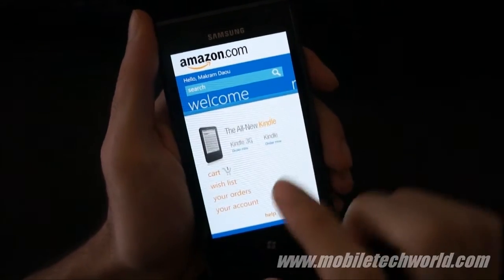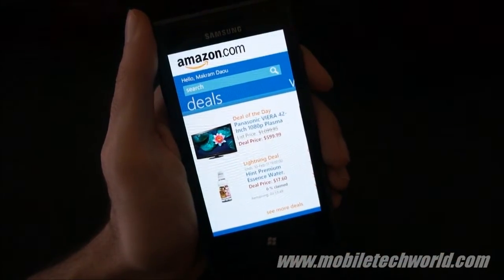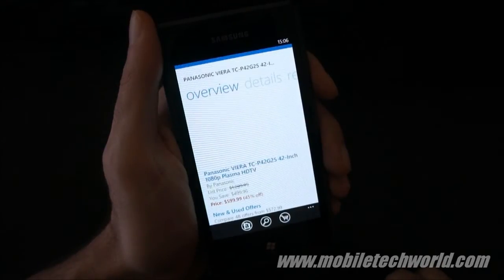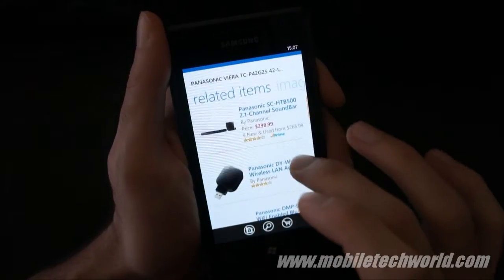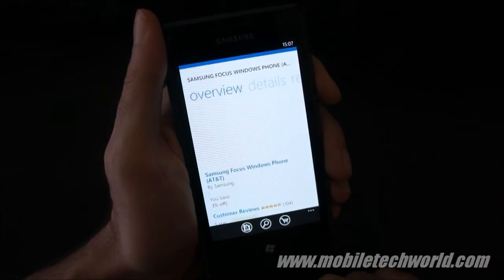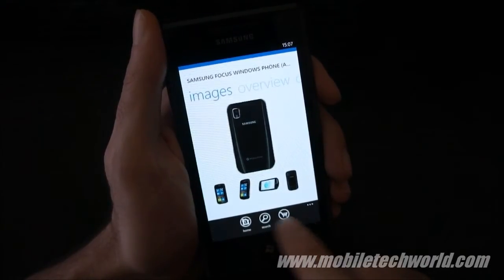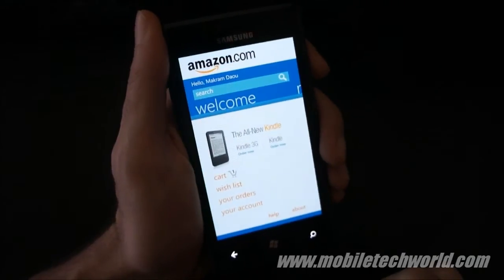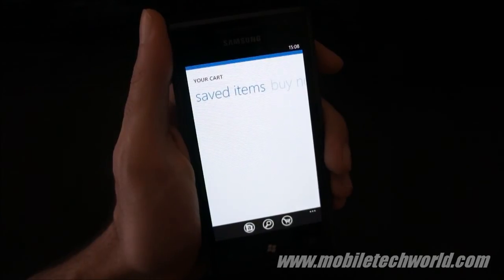Amazon application for Windows Phone 7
Amazon application for Windows Phone 7 on the Samsung Omnia 7